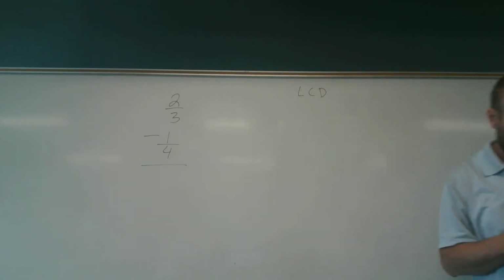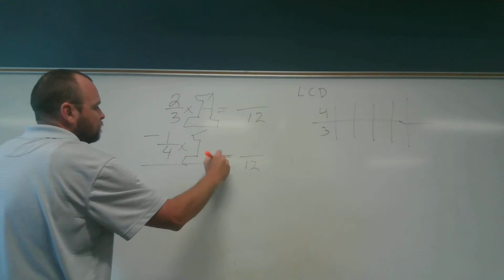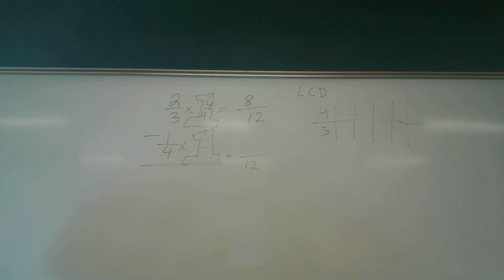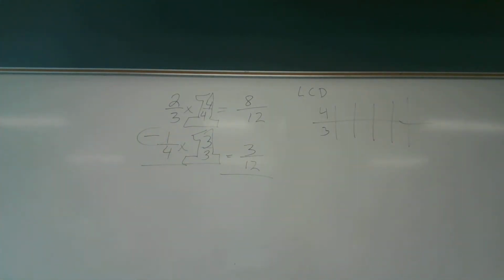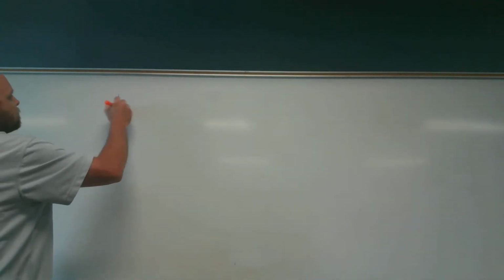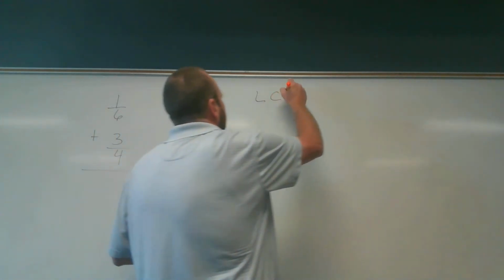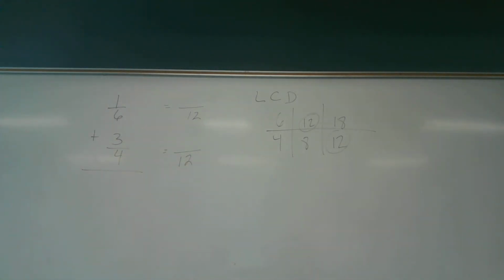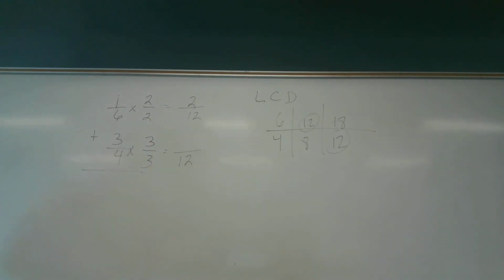2019 04 24 add and subtract fractions class three